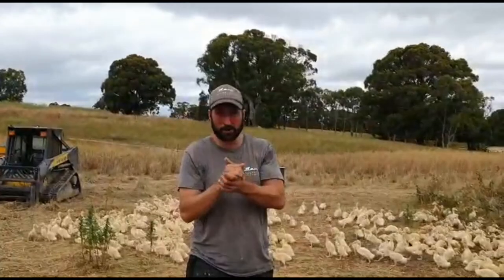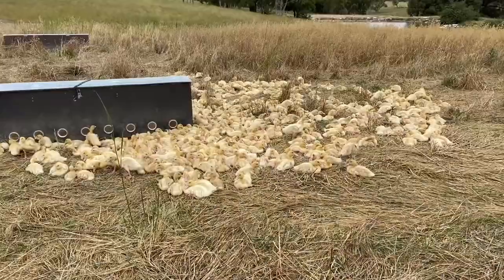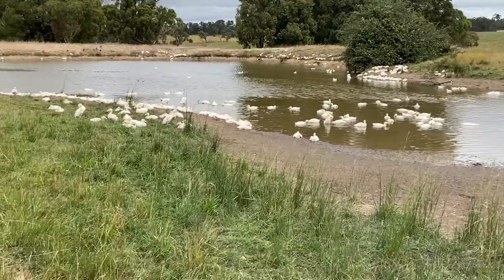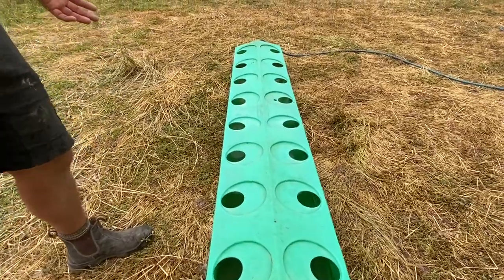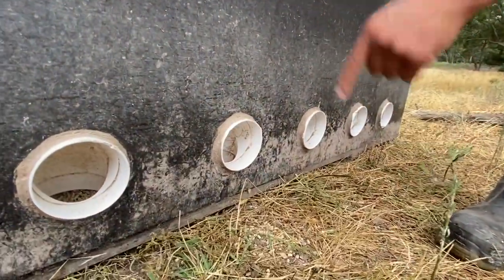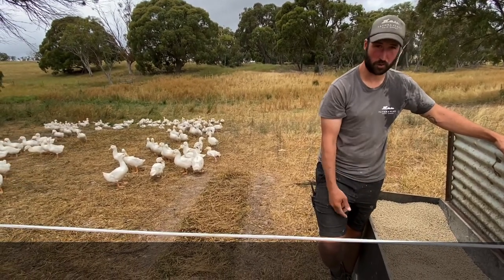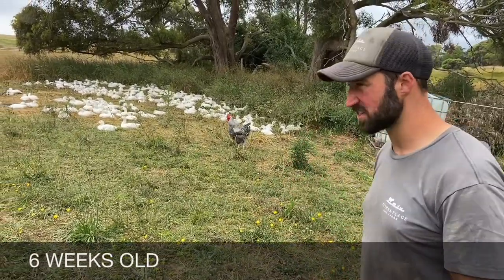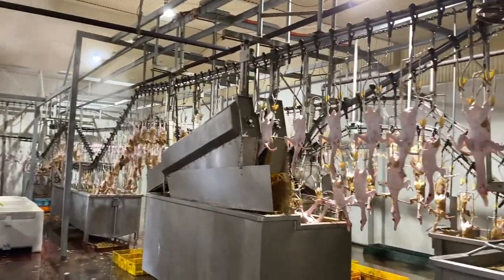Maremma Free Range Duck - Duck Dynamite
We are excited to introduce you to our new line of Maremma Free Range Duck!

Our first video's are going to cover our Livestock lines. After which, we are looking forward to doing VLOG's and updates.

Tathra Place Free Range
Maremma Free Range Chicken
Tathra Place Community